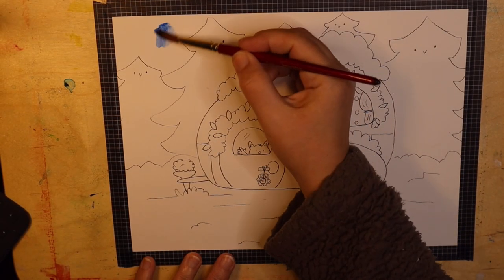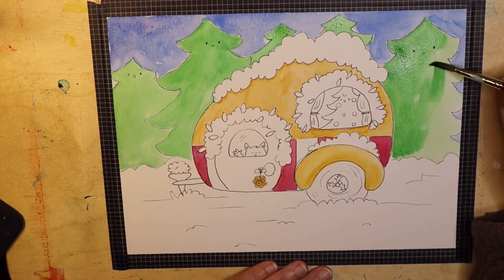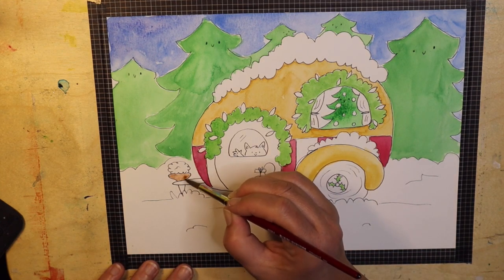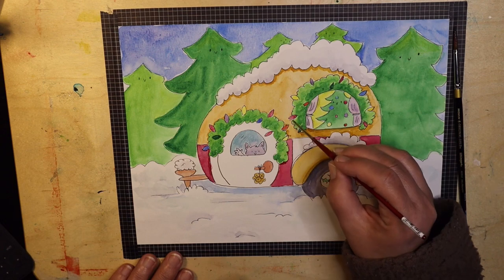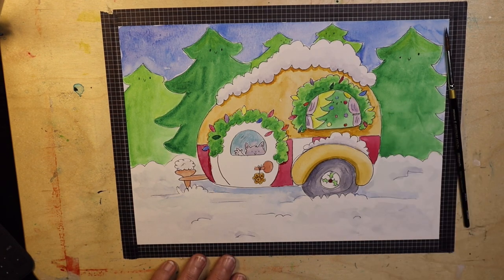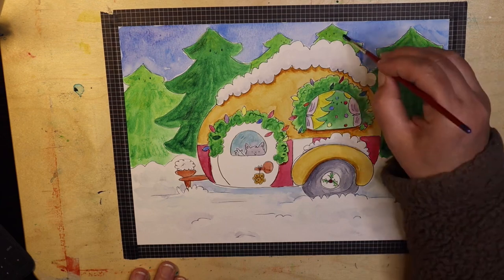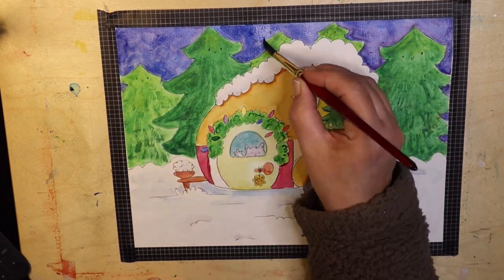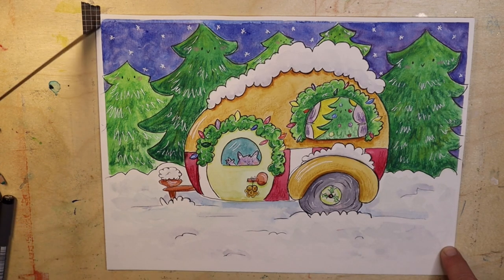let’s paint a Christmas caravan camper illustration for watercolorwednesday watercolor 🎄💚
Today is Wednesday, which means it's time for watercolorwednesday - an open collab hosted by the wonderful Tanya @sidegigcrafts . I'd like to share with you a little illustration I painted featuring a cozy caravan / camper nestled in the woods, all decked out for Christmas.

For more caravan inspiration, please check out these channels and look at the caravan journals they created!

Kristina - @kristinasshack
Sylvia - @SylviaD
Birdie - @birdietherecycledhippychic642

Also keep your eye on Possum Patty @JustJournalingwithPossumPatty as she is creating a Christmas caravan journal!

Let me know if you have caravan fever too!
Thank you so much for stopping by and I will see you again soon my friends! ✨❤🎄